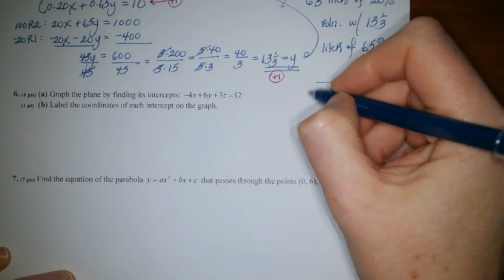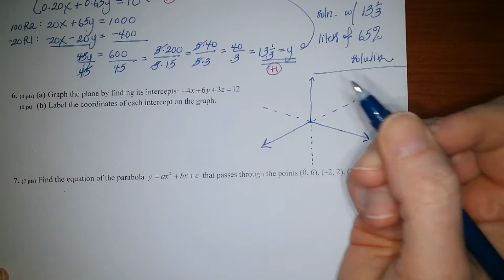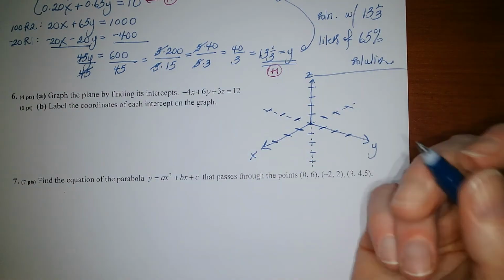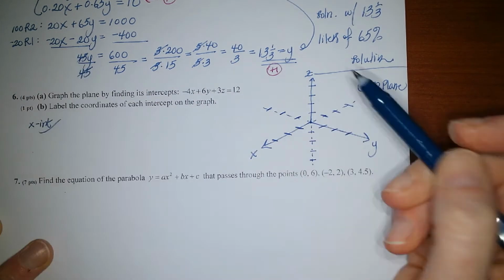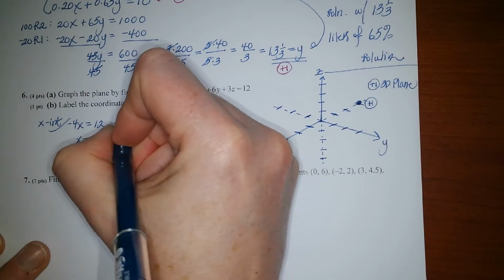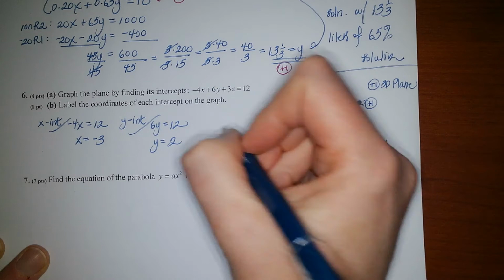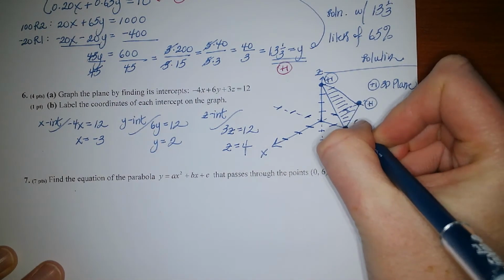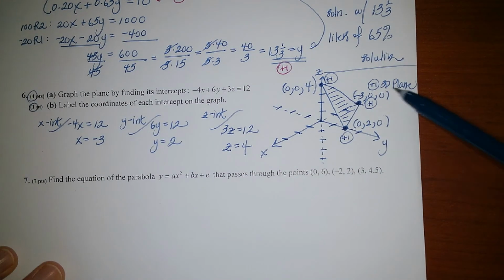Ch. 7 Test B #6.mp4